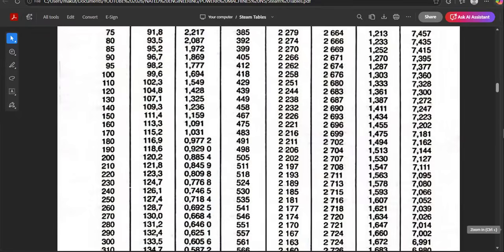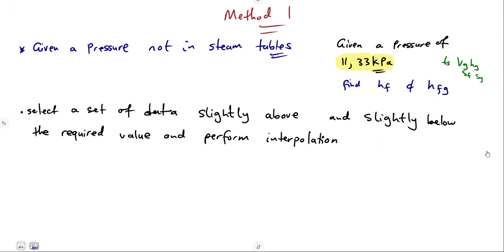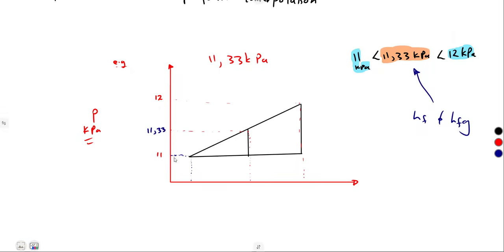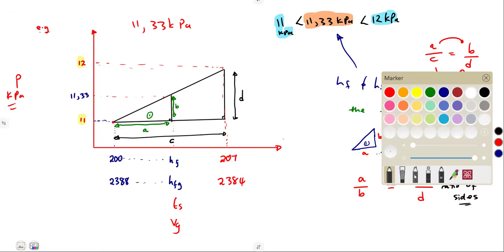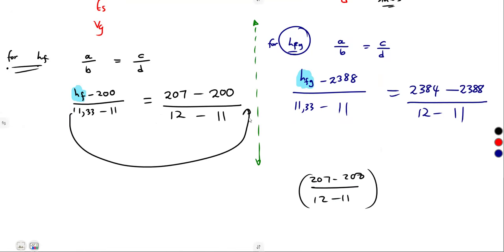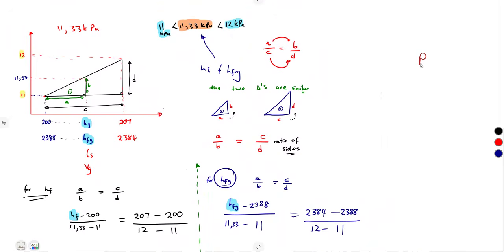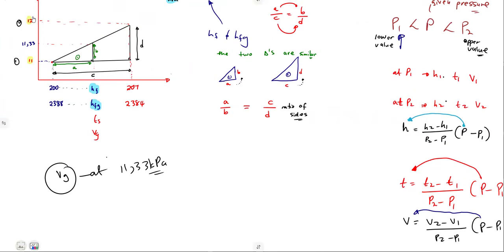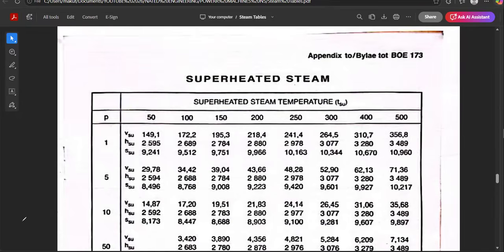Power Machines N5 Interpolation - Steam Generation METHOD 1